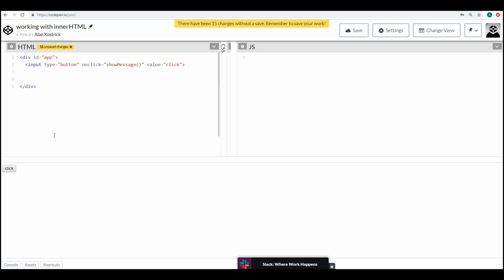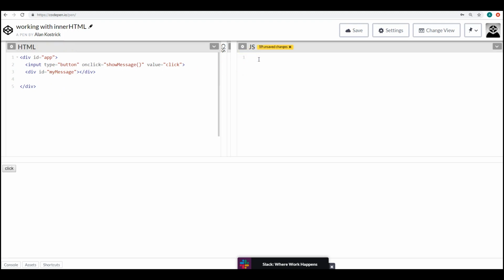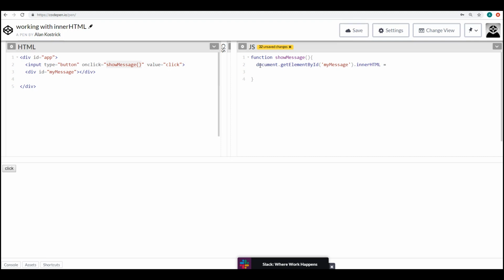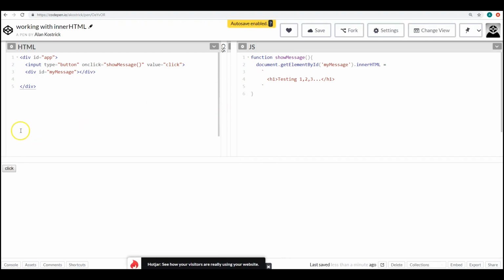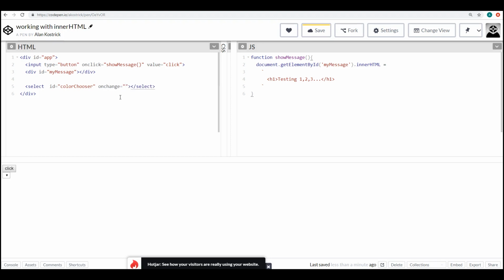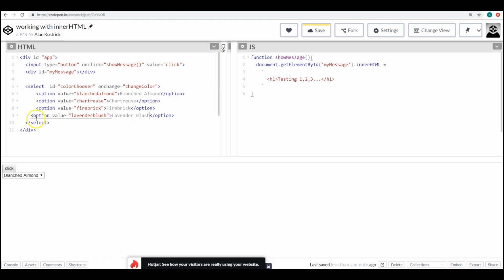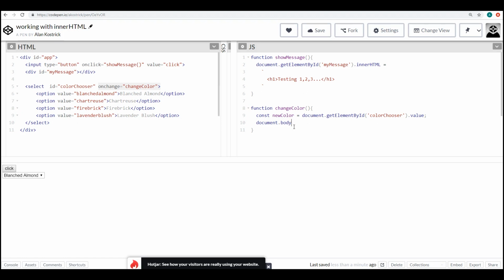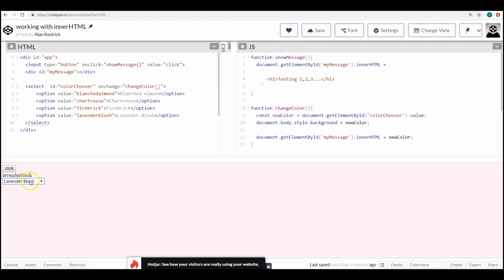Learn to Code Tutorial: innerHTML Demo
Join Alan, Kendra, and Lacey, as they take you through this learn to code video tutorial on JavaScript and innerHTML.

Want to know more about how to make innovative full-stack web applications? Visit: wecancodeit.org

Not sure if a coding bootcamp is right for you? Take this short quiz to see if you're ready